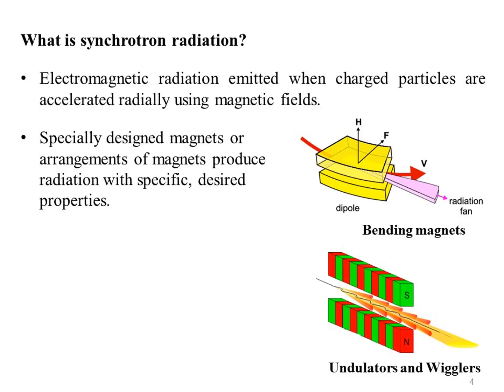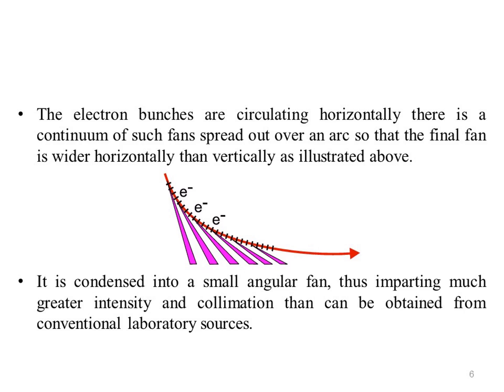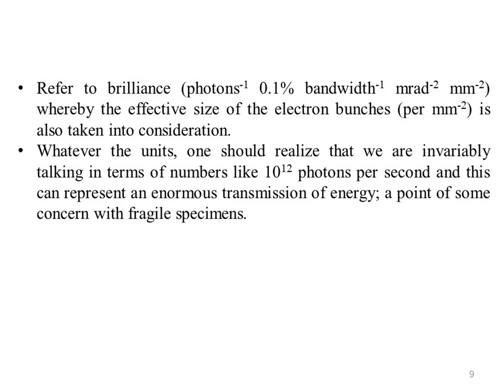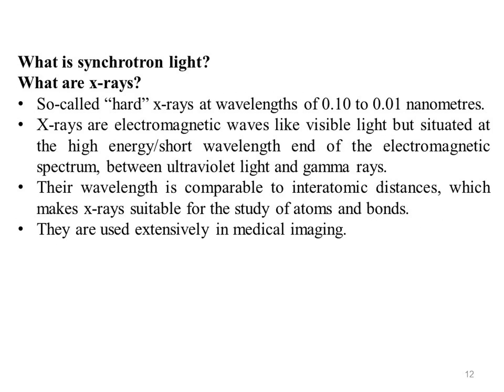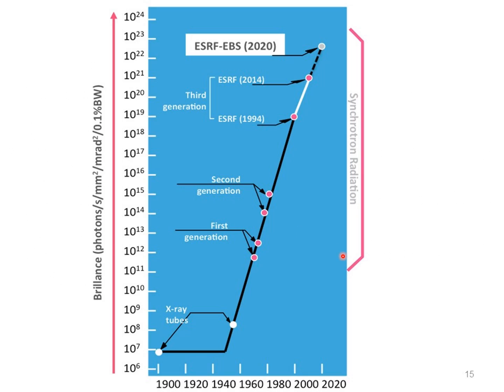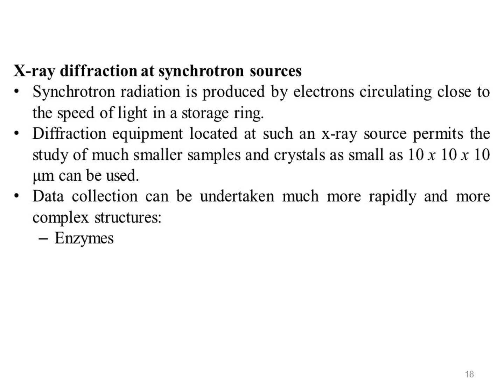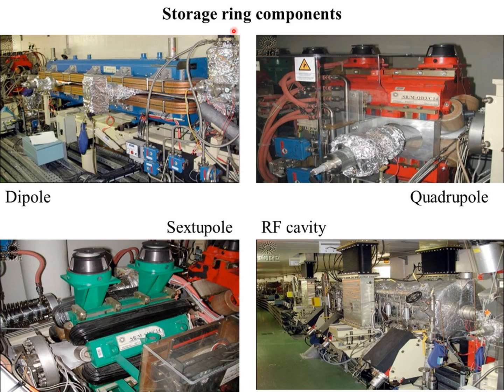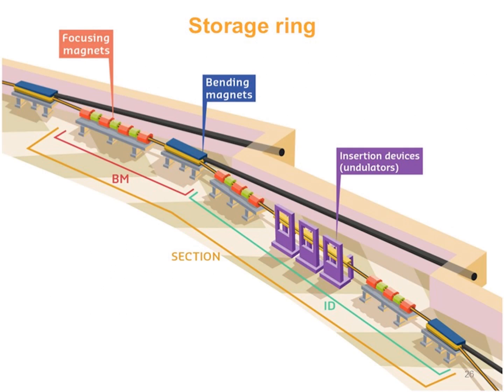Lecture 2.22. MSII_Inorg_CHEM5134_Aslam_UE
Powder X-Ray Diffraction (PXRD) - Approved - X-Ray Diffraction Techniques - Dr. M. Aslam

Powder X-Ray Diffraction: Principles of powder X-ray diffraction, Generation of X-rays, Characteristic X-rays, Rietveld method, Significance of peak shape in XRD, Preparing a powder specimen, Powder diffractometer, Instrumentation of powder X-ray diffractometer, working of powder X-ray diffractometer, Spectral contamination in diffraction patterns, Goniometer, Identification of compounds, What information obtained from powder X-ray diffraction, Data collection, Results and presentation, Application of powder X-ray diffraction, Strengths and limitations of X-ray powder diffraction, X-ray diffraction at synchrotron sources.